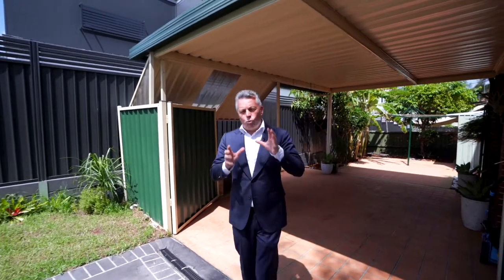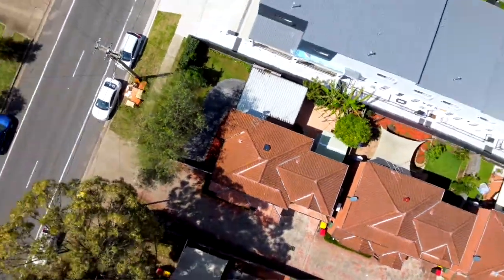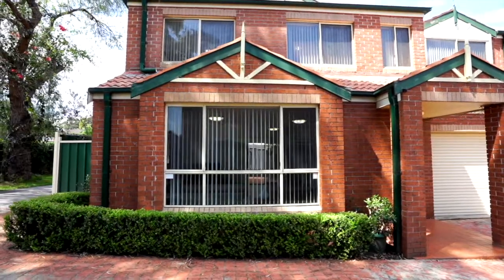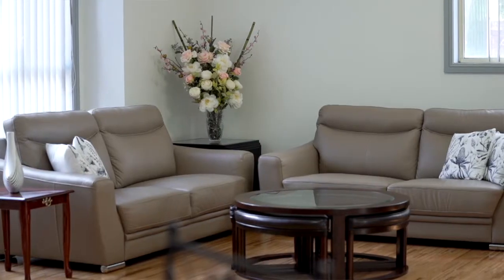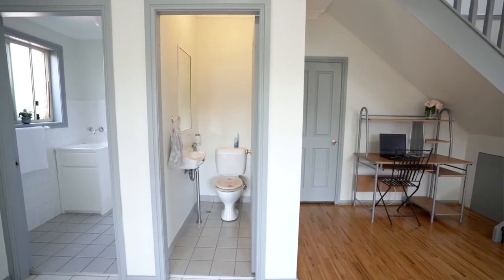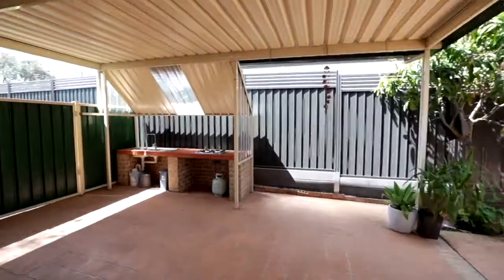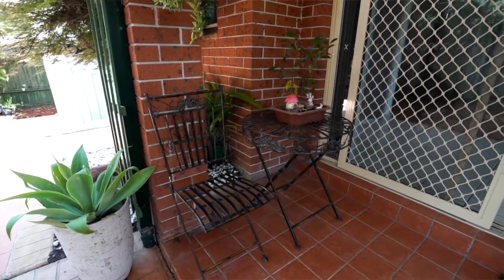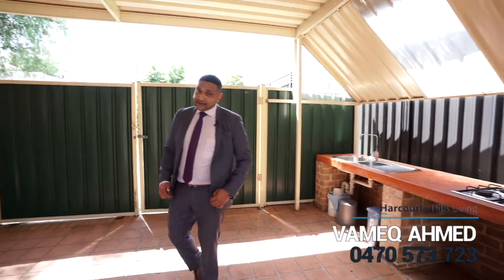1/92 Metella Road, Toongabbie